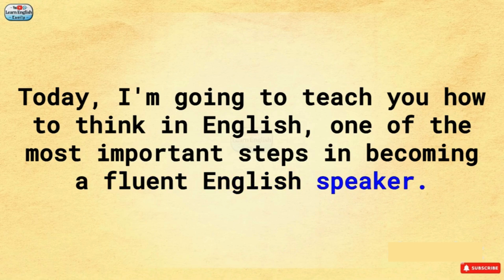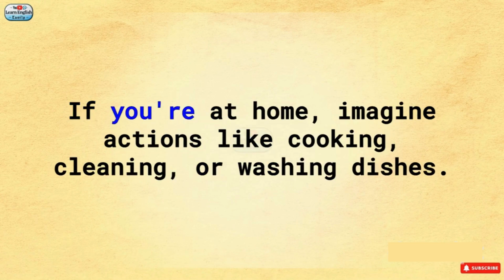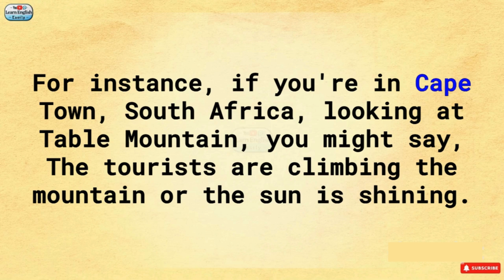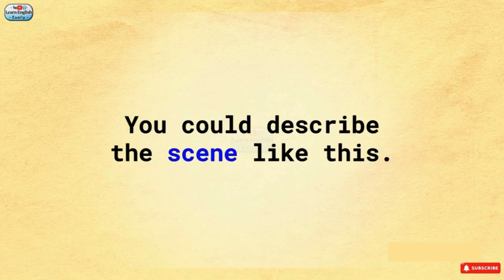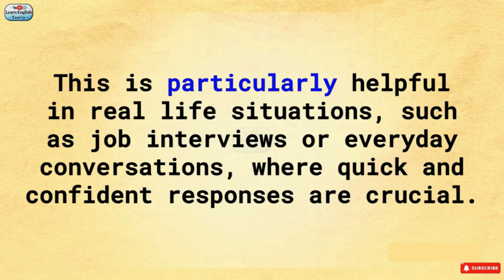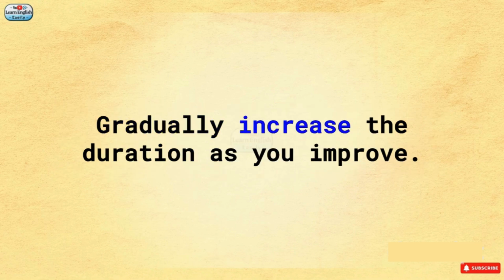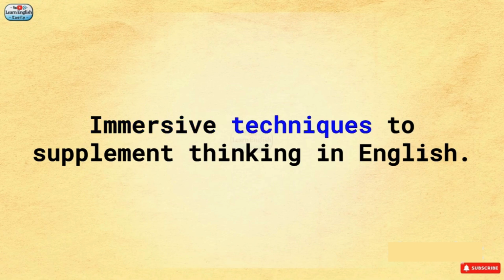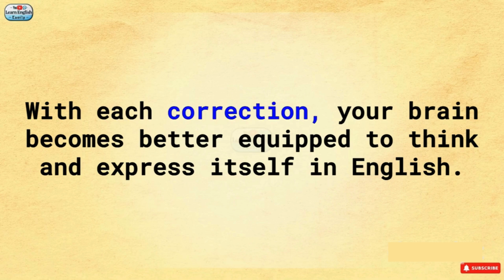"Master English Speaking Fast | Easy Tips to Think in English | Graded Reader Hacks 🚀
Welcome to Learn English Easily.
Your go-to destination for engaging English stories that not only transport you to new worlds but also ignite your imagination. We combine the power of storytelling with language learning to help you improve your English fluency in a fun and immersive way.

Join us as we share captivating, thought-provoking tales designed to entertain, inspire, and enrich your language-learning journey. Whether you're a beginner or looking to sharpen your skills, our content is here to support your progress.

Your support helps us create even better content for you!

How to improve English communication skills
Mastering English tenses
English speaking tips
Practice English with subtitles
How to understand native speakers
Advanced English speaking skills
Basic English for daily use
How to use English in real life
Speak English faster
English fluency exercises
Best tips to learn English
Pronounce English words correctly
English accent training
How to master English fluency
English conversation for job interviews
Speaking English without fear
How to communicate better in English
Boost your English confidence
Speak English in 10 minutes a day
Top tips for improving English fluency
Perfect your English accent
Business English conversations
Fluent English in 30 days challenge
English speaking lessons for adults